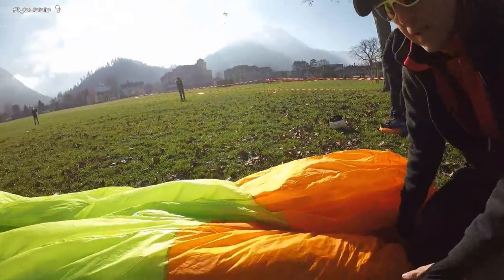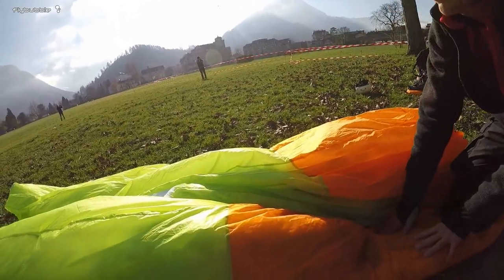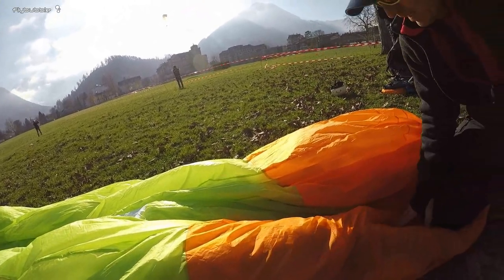Advance IOTA 2 (Simple Folding Technique)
Valery from Advance demonstrates his preferred folding technique in case you don't have a concertina packing bag, with a IOTA 2. This works with most modern gliders. A concertina bag is more convenient, and protects the wing.

Music under licence UPM France
UPM KT332:104 Chop It Up  (McCollough)